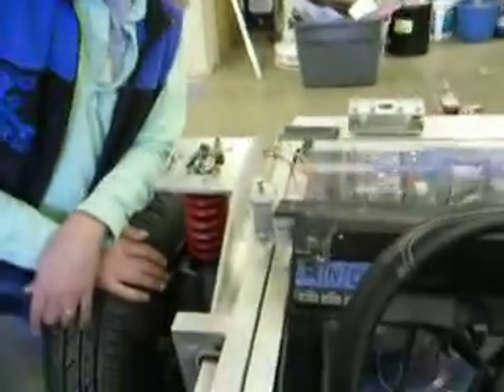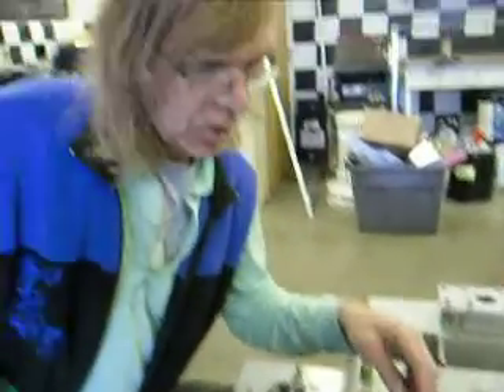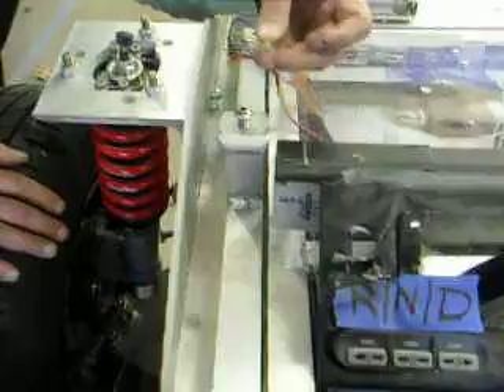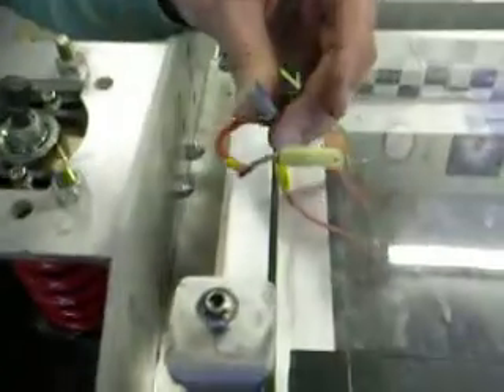Short circuit pt. 2: Finding possible cause of electrical short.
Investigation of possible cause of electrical short.